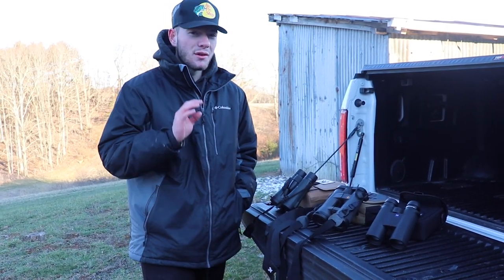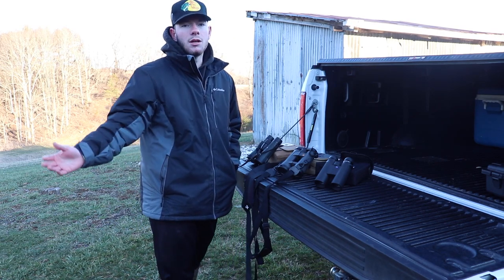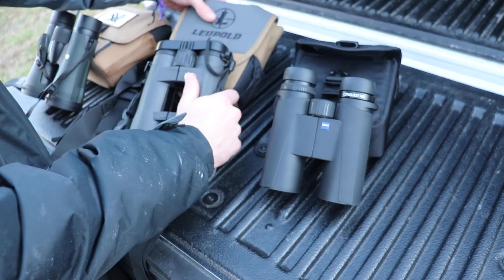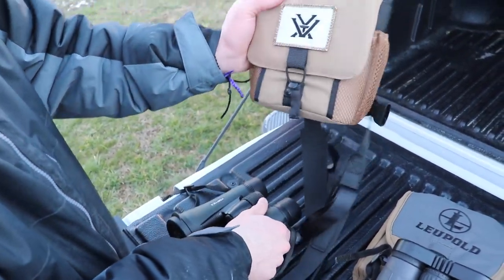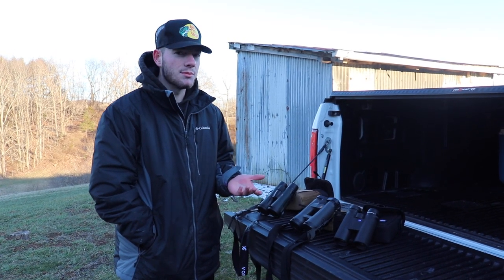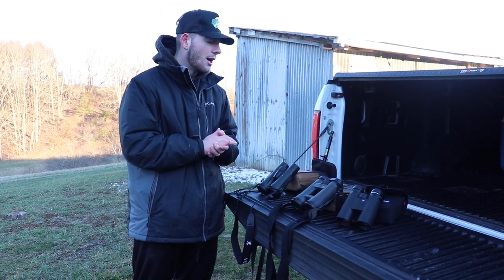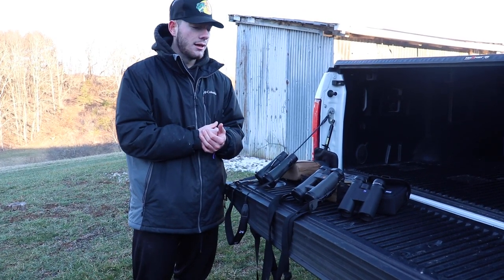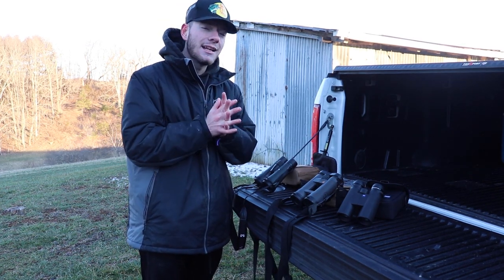Best Binoculars - Binocular Comparison Review! (Leupold, Zeiss, Vortex)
Watch to find out how different binoculars compare, and which is most worth your money!

Hey guys, in this video I do a comparison video between three different binoculars! I review the Leupold Pro Guide, Zeiss Conquest HD, and the Vortex Diamondback. I have an individual review video for each of these binoculars if you want to check them out!

For this video, I made a few key points that I used to determine how well a pair of binoculars work. I tested things such as clarity, comfortability, and price. Each binocular had its own perk, however,I do feel like some stood out more than others.

The Zeiss Conquest HD had the best grip, the Vortex Diamondback had the lowest price point, and the Leupold had the best clarity and sight picture.

With each binocular having its own perks, it was down to the overall smaller things that lead me into the decision of which was the best.

I really enjoyed using and testing each of these binoculars, however,I would never personally buy all of them. In my opinion, the Leupold Pro Guides were the best binoculars. They had such a good sight picture and were overall great. The only problem with the Leupold Pro Guides is the price.

The Vortex Diamondback was my winner for this comparison. While I like the Leupold Pro guide Binoculars a little better, the Vortex Diamondback Binoculars worked almost just as good. That is why the Vortex Diamondback was the Winner for this comparison. They are a phenomenal set of binoculars and one of the best Bang For Buck options in the binocular market!

Have you ever used the Leupold Pro Guide, Zeiss Conquest HD, or the Vortex Diamondback?

⇢Leupold BX-4 Pro Guide HD
⇢Vortex DB-215 Optics Diamondback HD 10x42
⇢Zeiss 10x42 Conquest HD